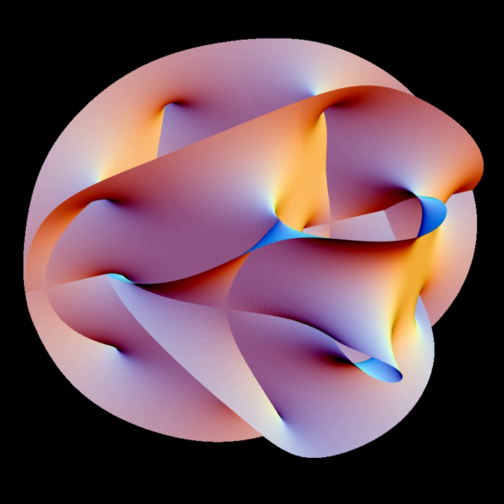Cosmogony | Wikipedia audio article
00:00:17 1 Etymology
00:00:56 2 Overview
00:03:01 3 Compared with cosmology
00:04:25 4 Theoretical scenarios

- Socrates

SUMMARY
Cosmogony is any model concerning the origin of either the cosmos or the universe. Developing a complete theoretical model has implications in both philosophy of science and epistemology.